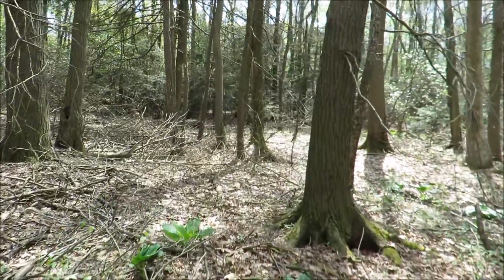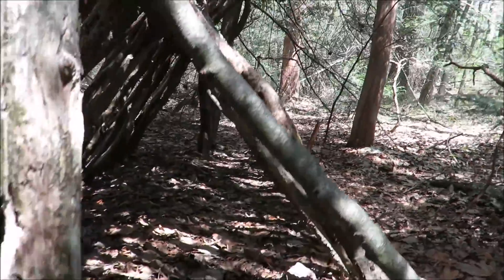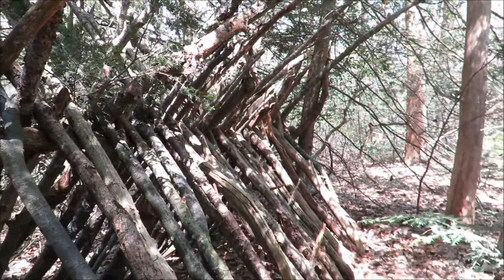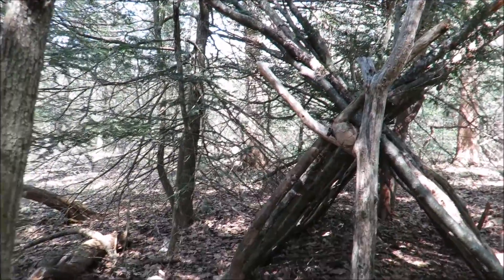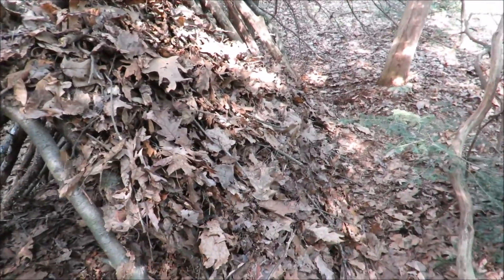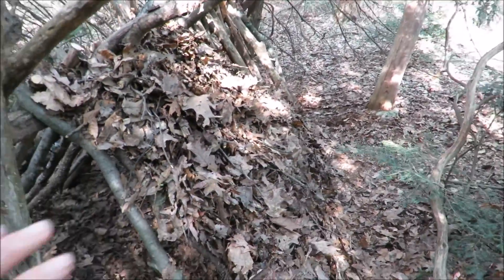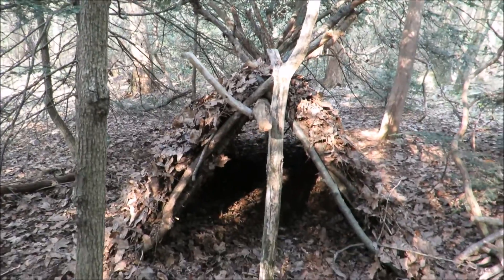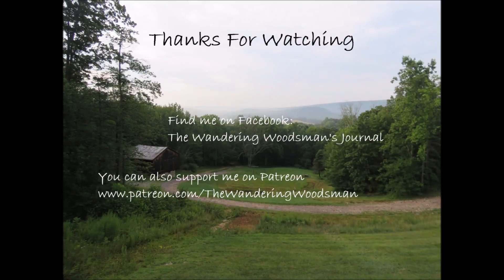Bushcraft and Survival (Ep 4) More Work on the Debris Shelter